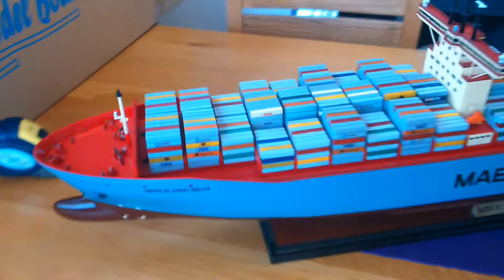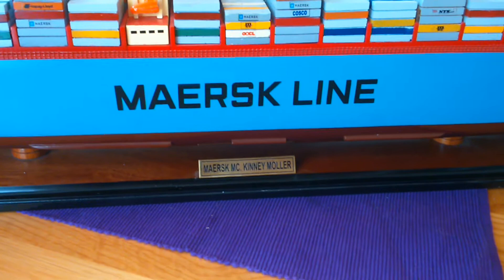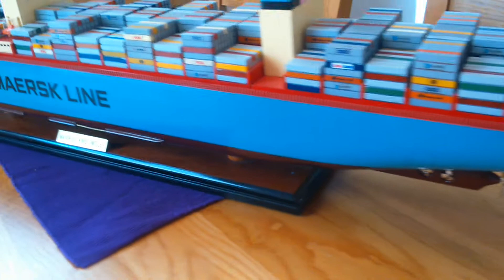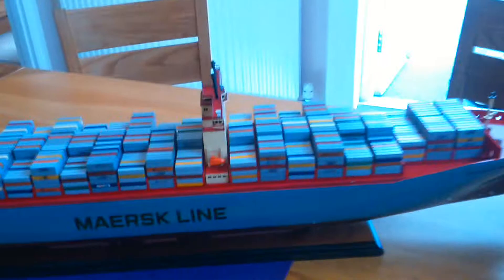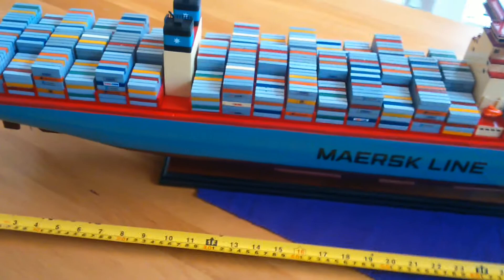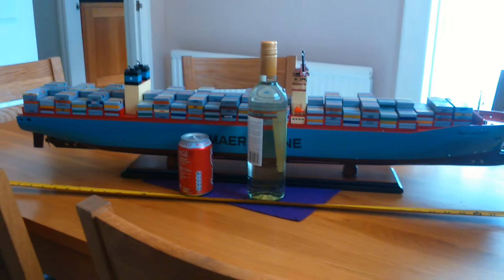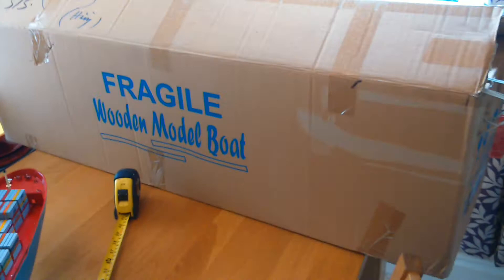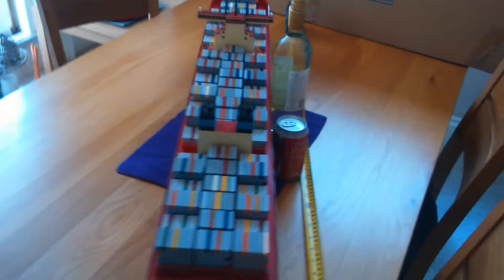Maersk Model Ship, Mc-kinney Moller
Look around my model ship